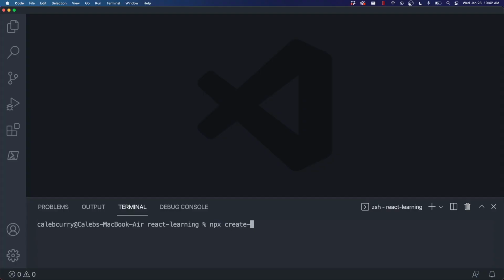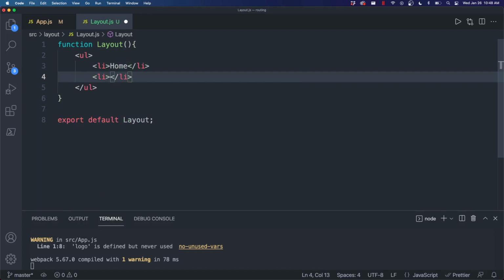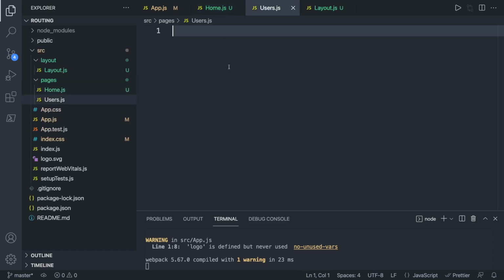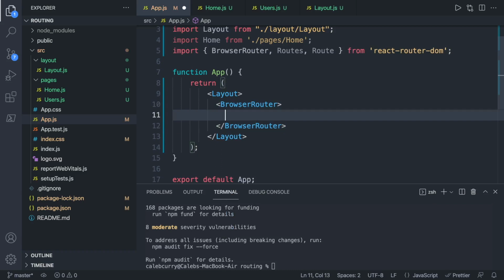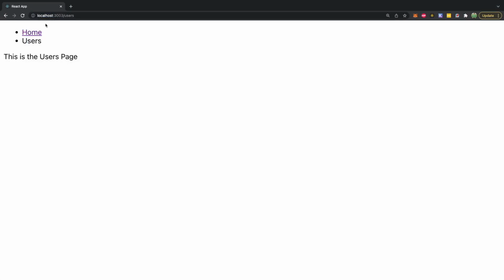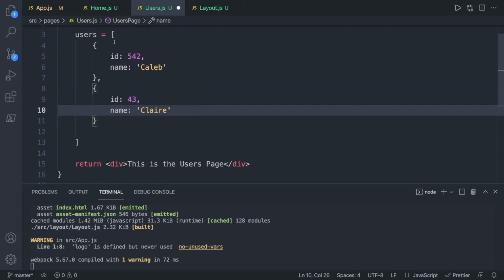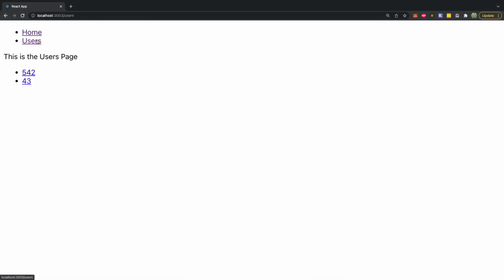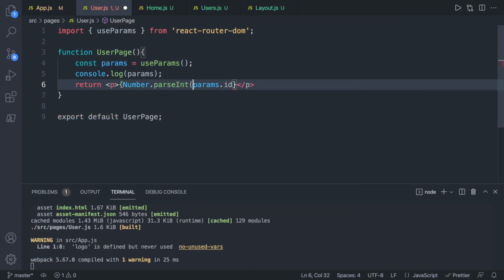Introduction to React Router (Pages and URL Parameters)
Timestamps:
00:00 - Introduction
00:45 - Setup
02:08 - Pages explained
02:53 - Create the layout
05:27 - Create page components
07:53 - Associate urls to components
11:06 - Create links to visit the URLs
13:53 - Pass additional information to a page

CONNECT

SUPPORT ME

🅑 Bitcoin - 3HnF1SWTzo1dCU7RwFLhgk7SYiVfV37Pbq
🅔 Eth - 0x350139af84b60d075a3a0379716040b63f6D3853